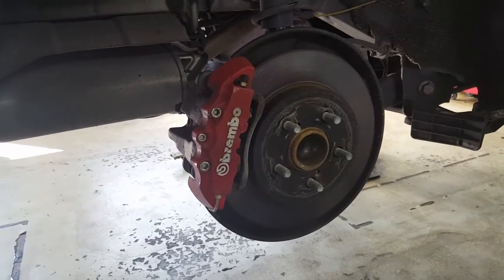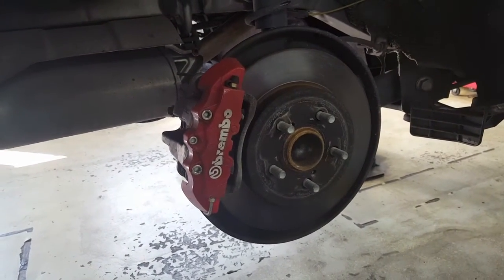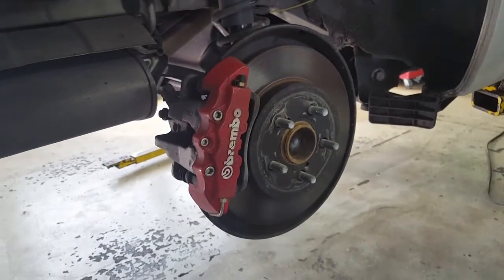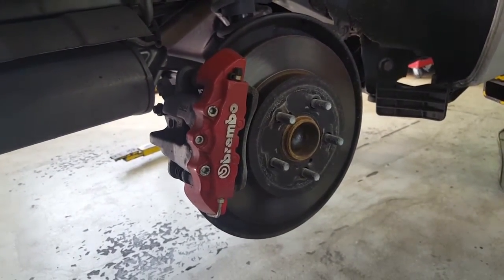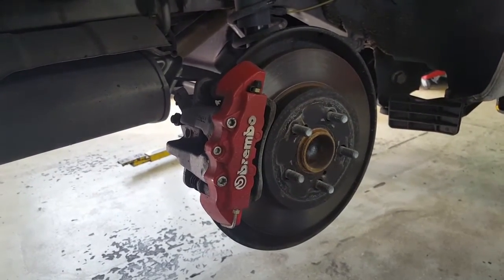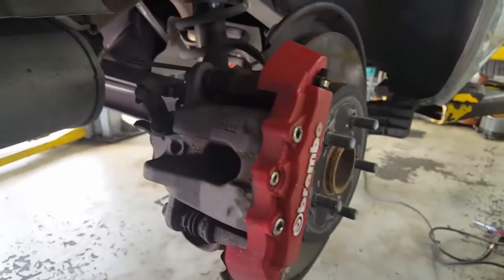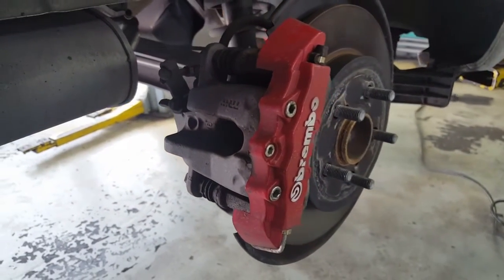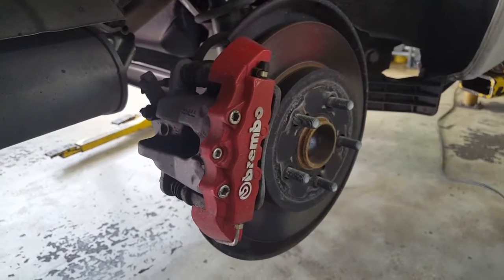Fake Brembo Brake Calipers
What not to do when upgrading your car
Brembo brake upgrade.